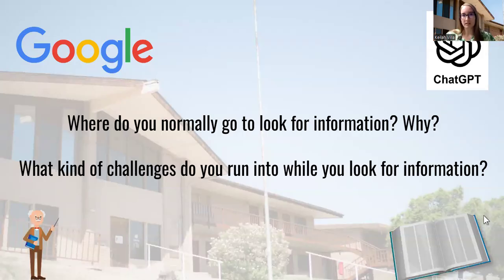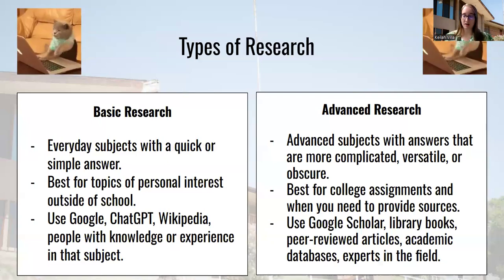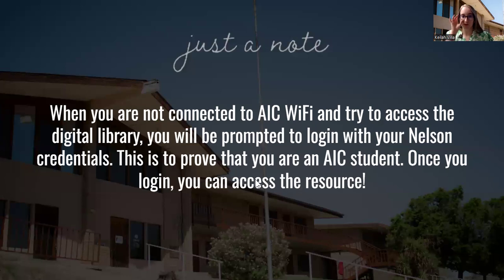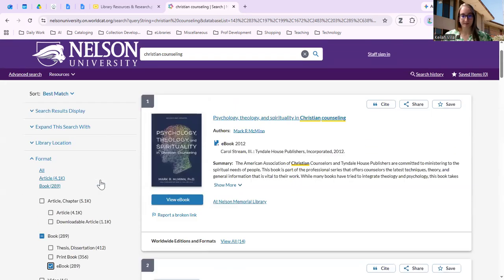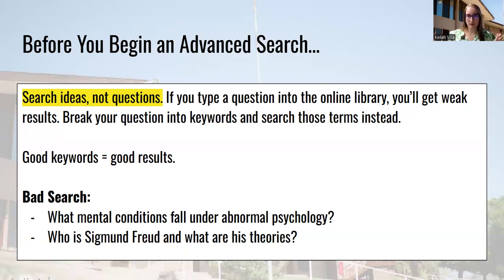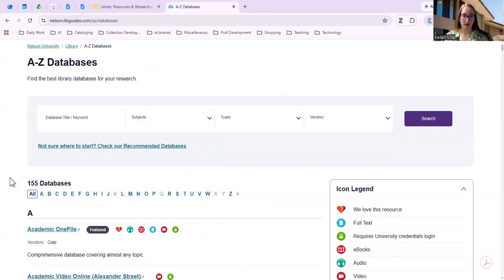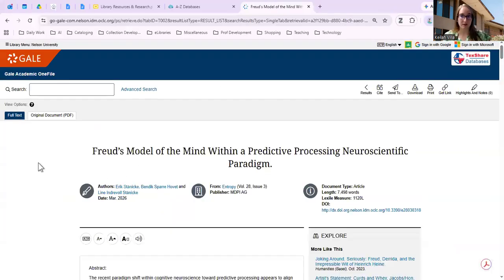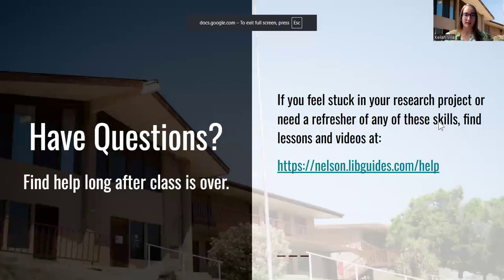Library Resources & Research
The library is a free resource on the Nelson AIC campus that is designed to help students academically succeed. This lesson will give you an overview of library resources for advanced college research.

0:00 - Introduction to Research
6:00 - Search for Print Books
9:56  - Basic Digital Library Search (Search Box)
19:15  - Advanced Digital Library Search (Databases)
33:30 - Subject & Course Guides
36:48  - Before You Go